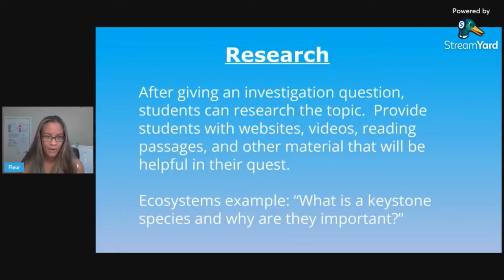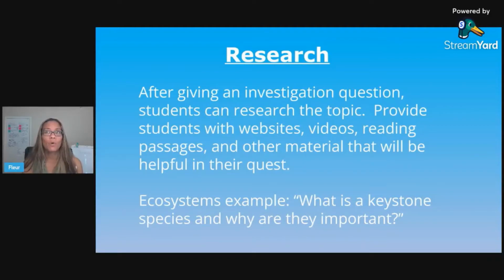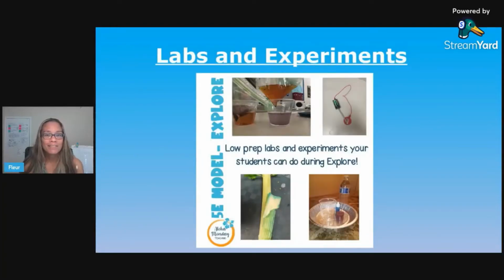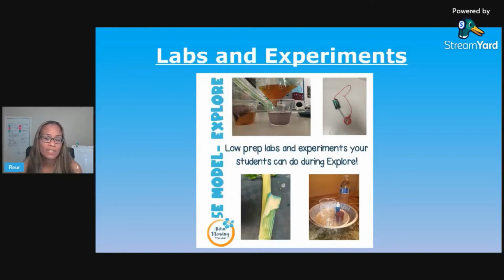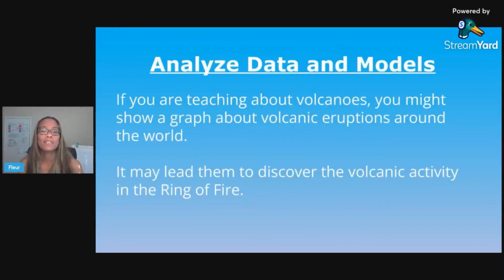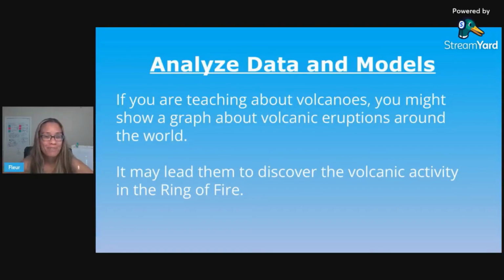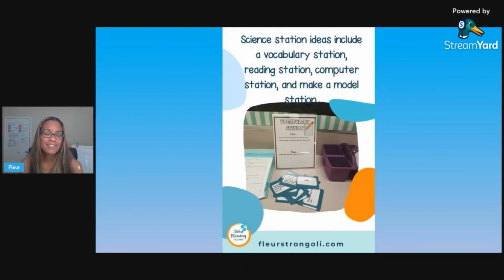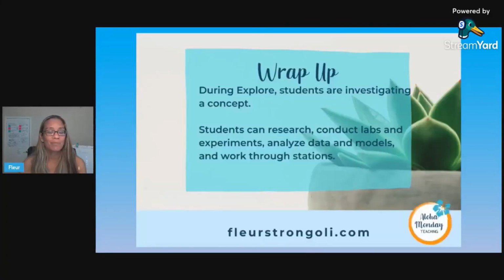5E Explore Activities & Science Experiments for Middle Schoolers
Do you need some ideas for activities and science experiments for middle schoolers during 5E Explore?  In this video we will go over four types of activities, including experiments that are perfect for 5E!

➡️FREE GUIDES to help you  in your Science Classroom!

✔️Plan Your Science Unit in LESS Time with 3 Simple Steps

✔️7 Daily Must-Do Routines to Run Your Classroom Like a Pro!

5E Explore: 4 Types of Fun Activities and Science Experiments for Middle Schoolers